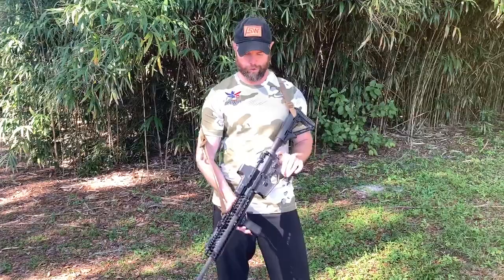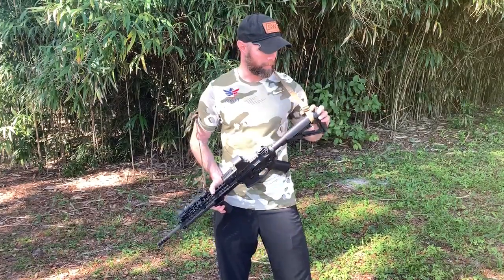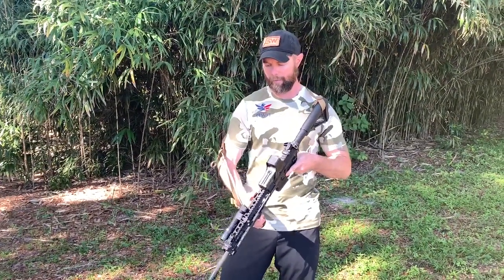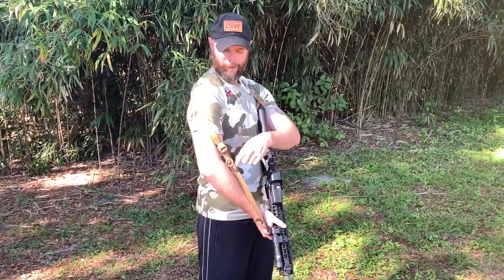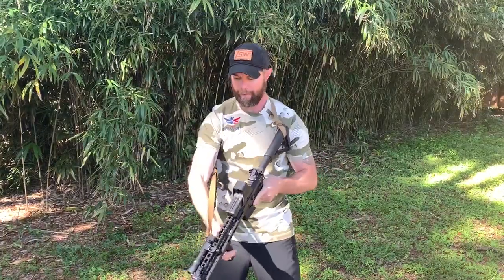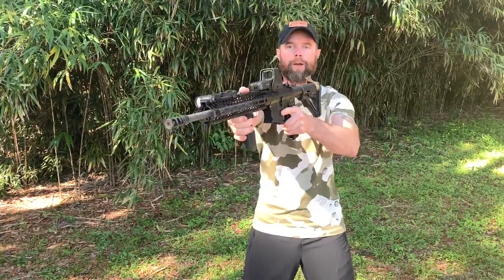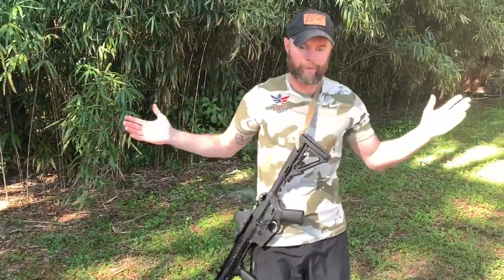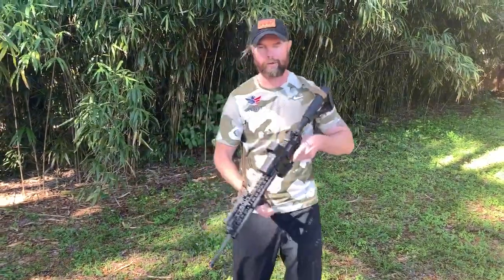How to Run a 2 Point Sling (High and Low Ready Positions) Efficiently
Learn how to run a two point sling with Former Navy SEAL Rich Graham of Full Spectrum Warrior.